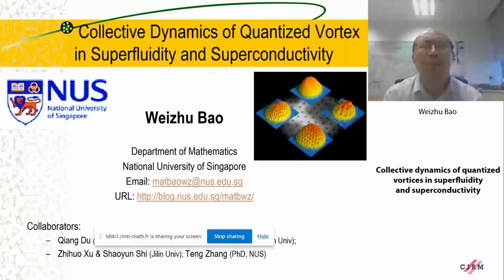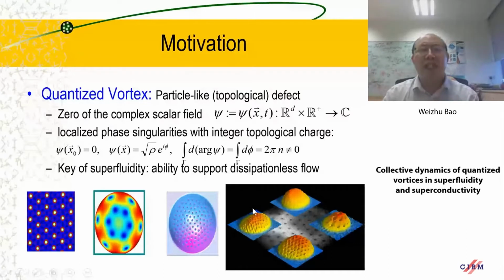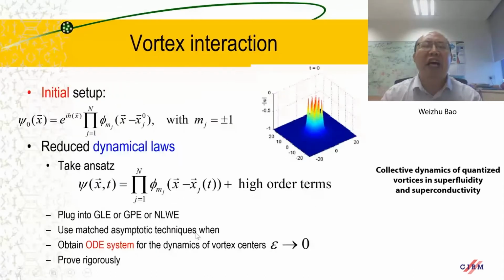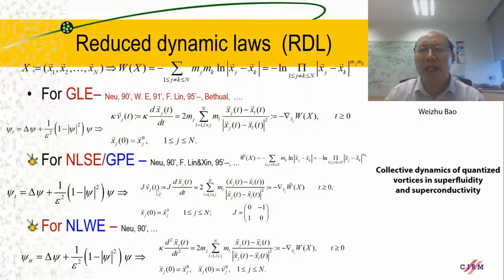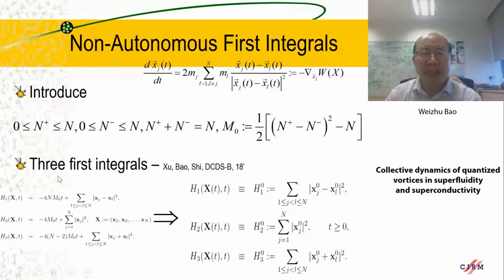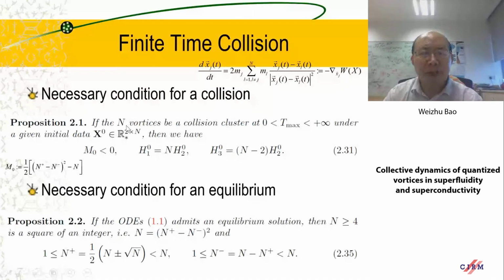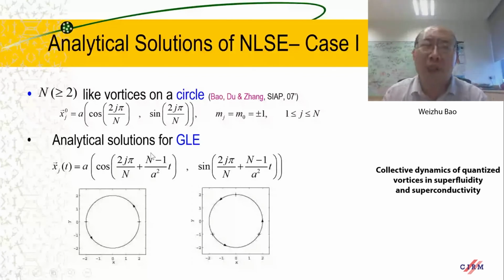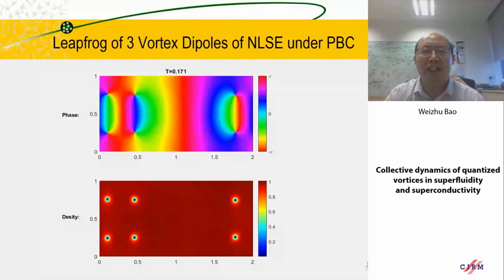Weizhu Bao: Collective dynamics of quantized vortices in superfluidity and superconductivity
Recorded during the meeting "Kinetic Equations: from Modeling, Computation to Analysis" the March 23, 2021 by the Centre International de Rencontres Mathématiques (Marseille, France)